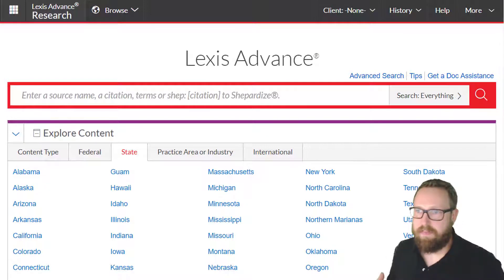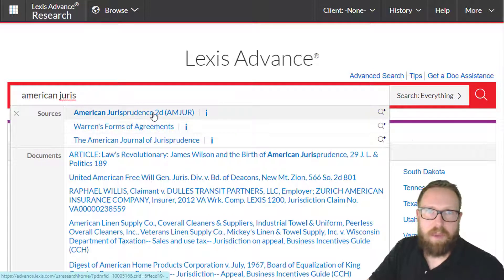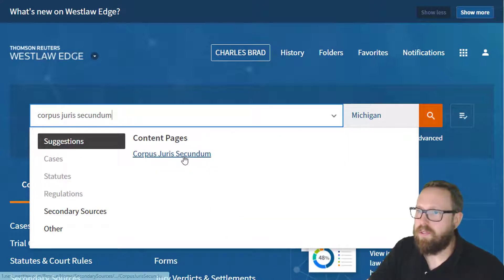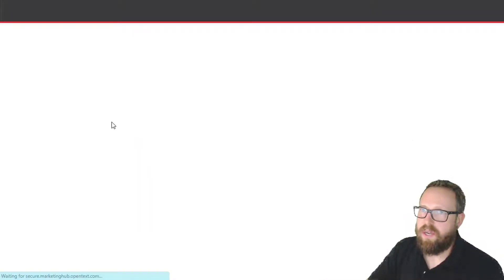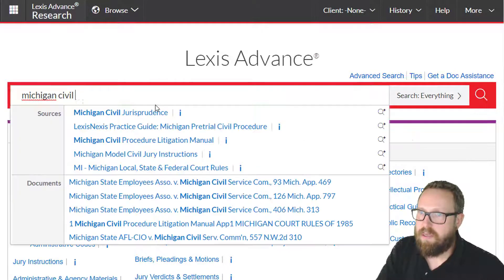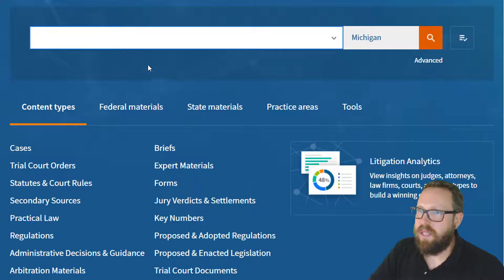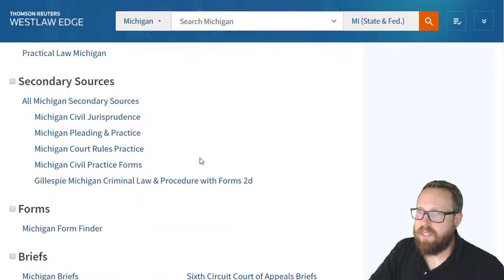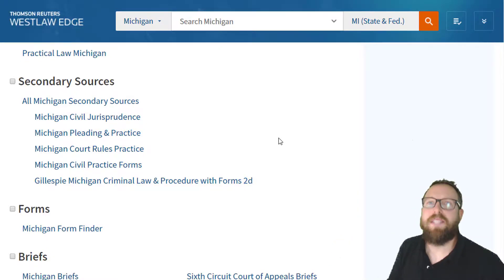2.6 ~ Finding Encyclopedias